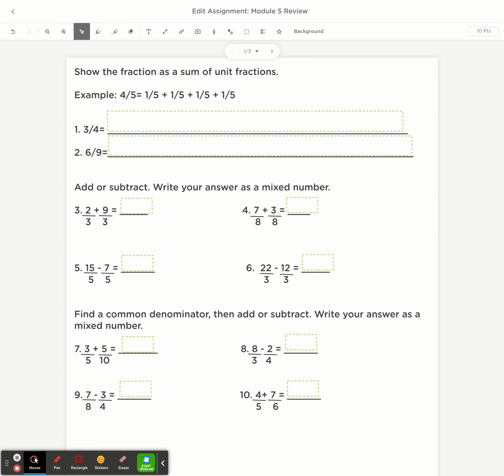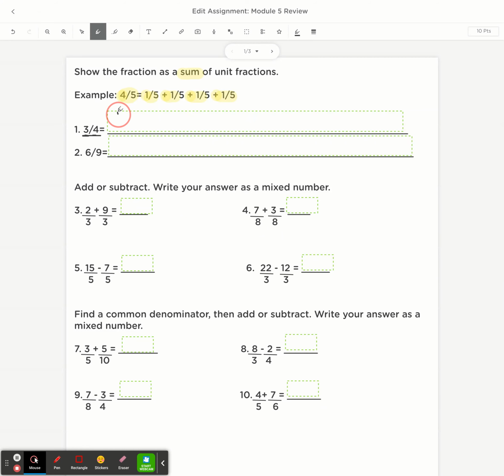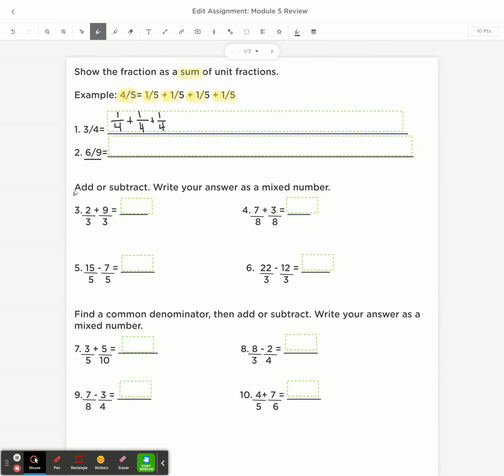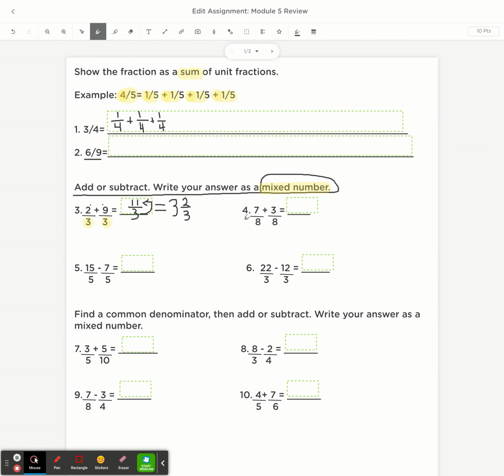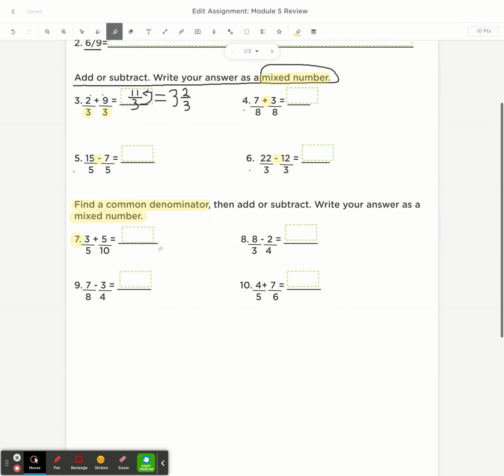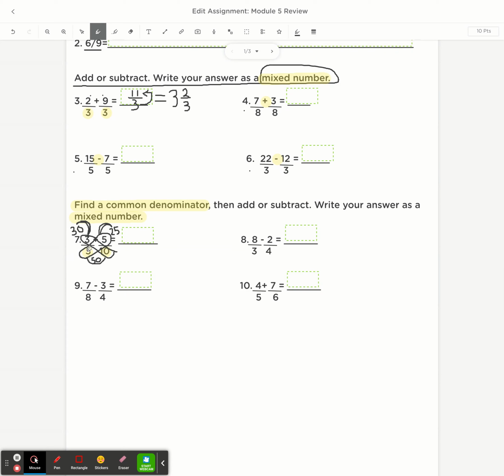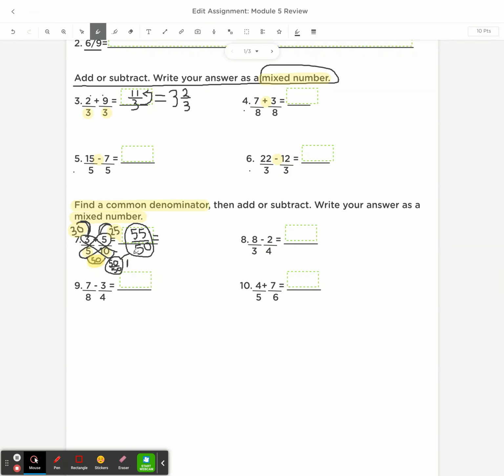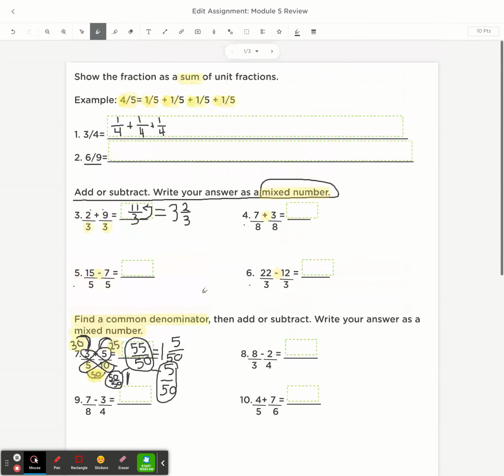Math Module 5 Review